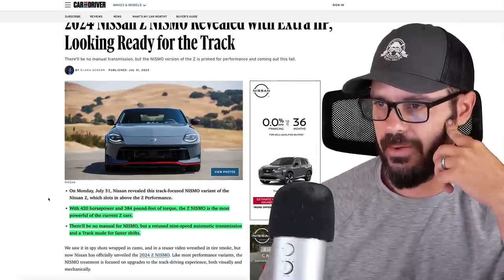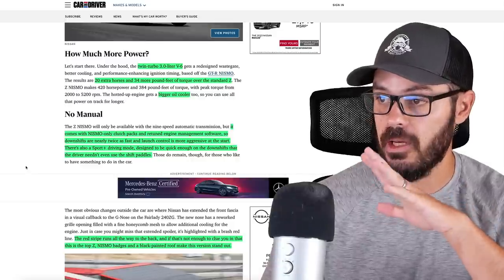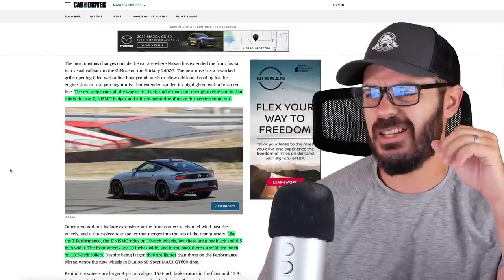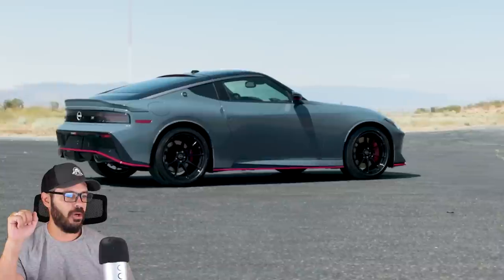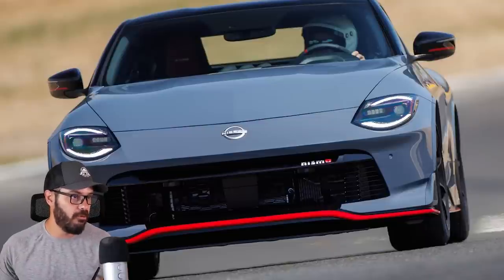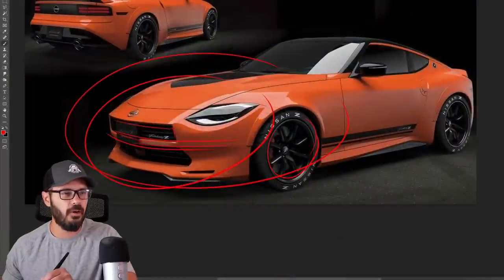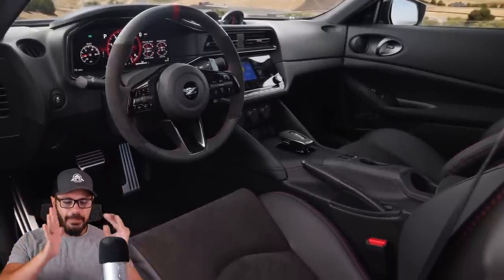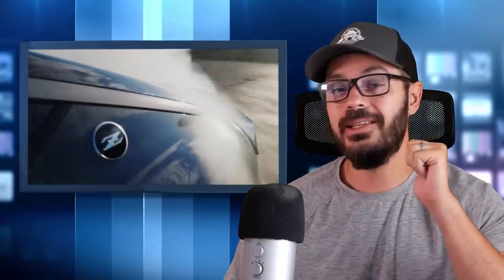2024 Nissan Z NISMO!!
2024 Nissan Z NISMO!!